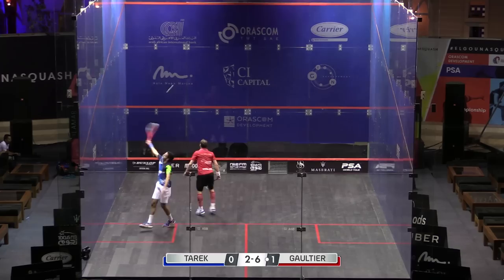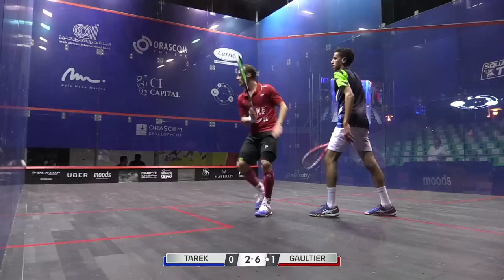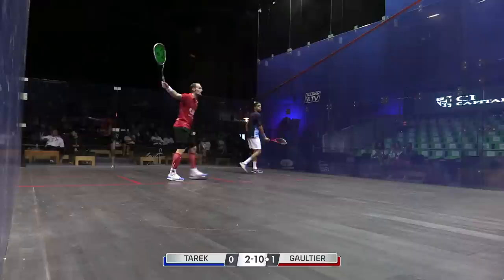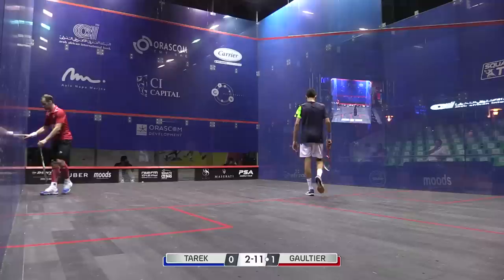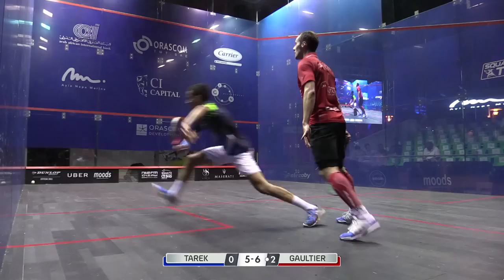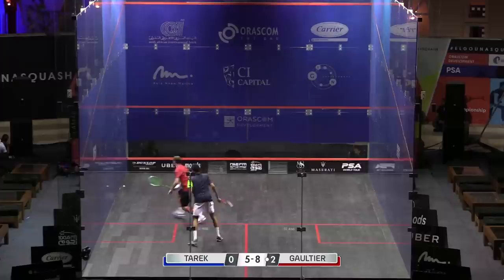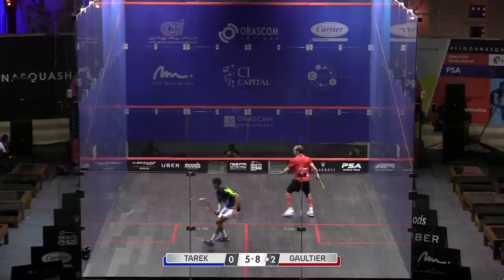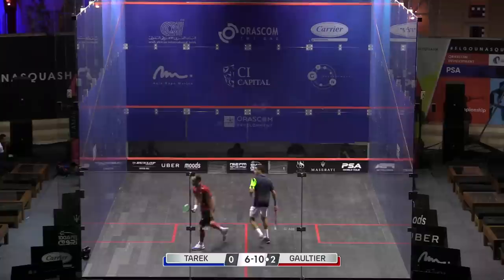Squash: Gaultier v Tarek - El Gouna International 2017 Rd 1 Highlights